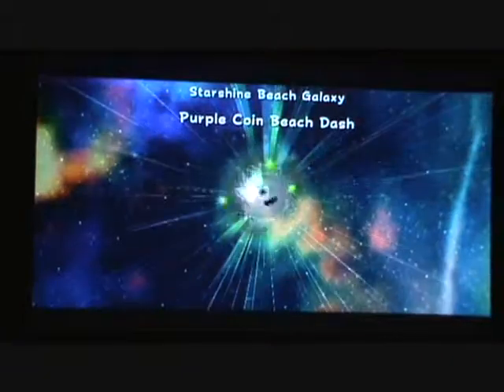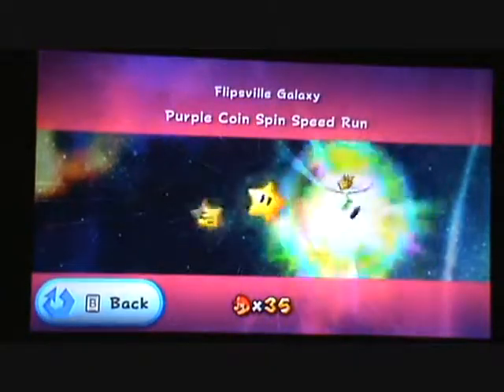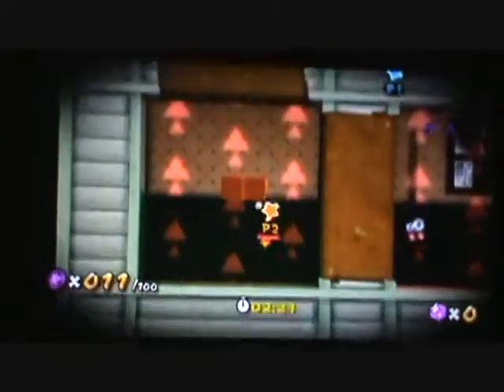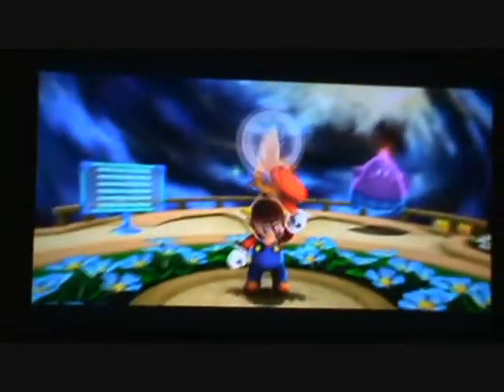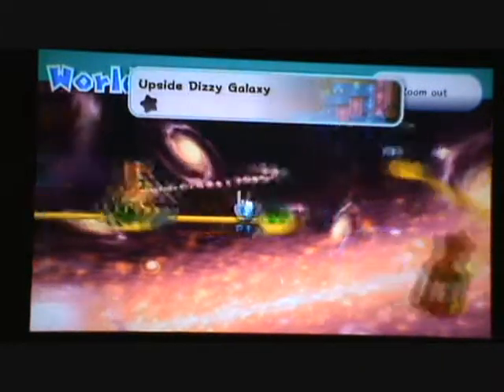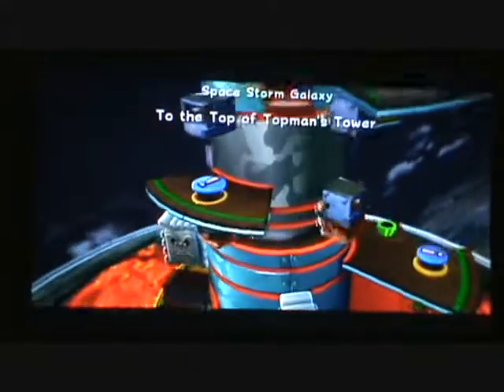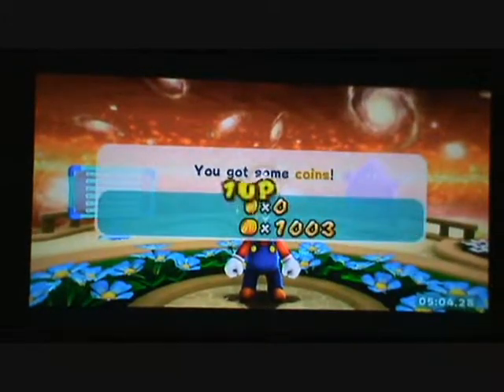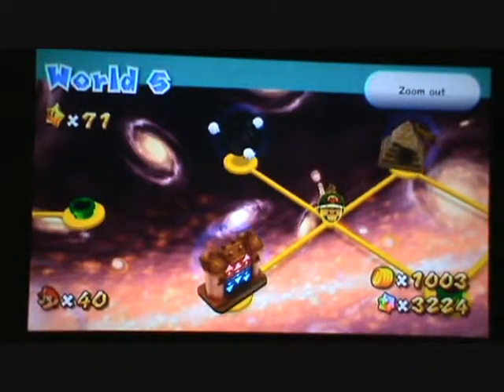Super Mario Galaxy 2-Episode 46-Purple Coins and Stormy Towers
In this next episode of SMG2, I show you where the hidden Comet Medal is in the Flipsville Galaxy. After that Mario heads off to the Starshine Beach Galaxy and th purple coin challenge. After that for the last star of the episode I go to the Space Storm Galaxy and get the star called Top The Top of Top-man's Tower. This is pretty easy until you get to jumping on the moving blocks because there never seems to be a place to stand. Then after that is is pretty easy. Bye!